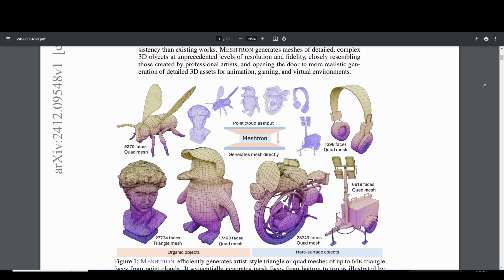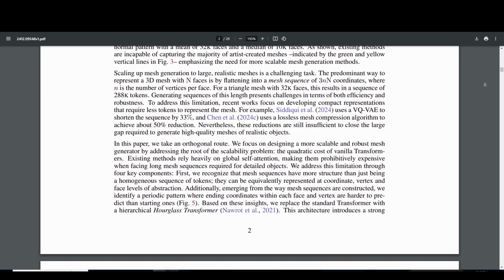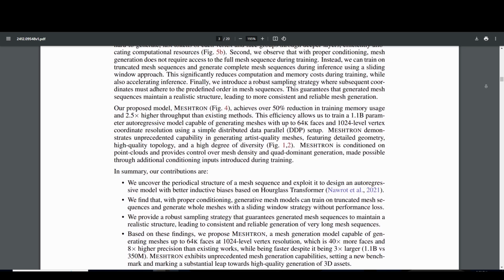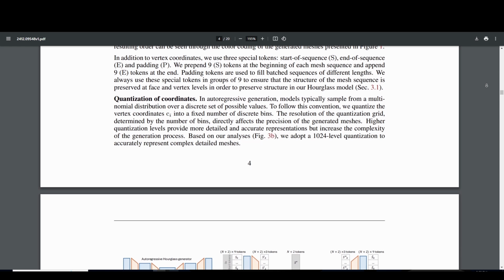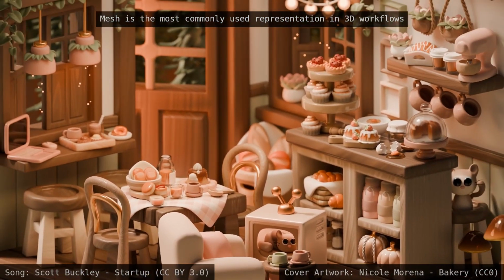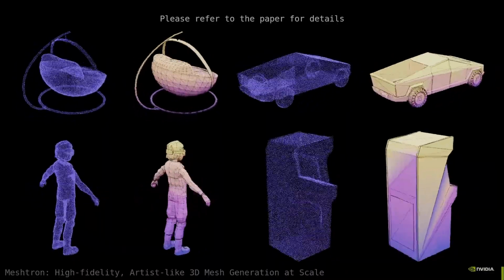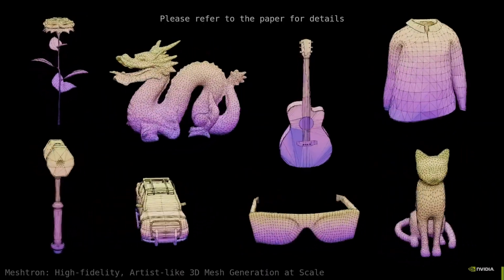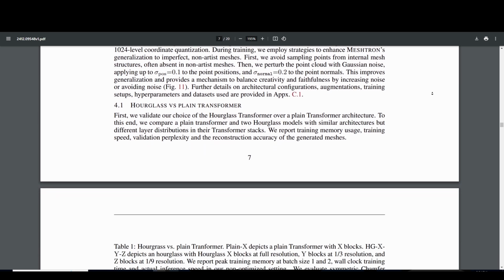NVIDIA’s MESHTRON: The Future of 3D Mesh Generation | AI Podcast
Explore NVIDIA’s groundbreaking MESHTRON technology, a revolutionary advancement in 3D mesh generation. In this podcast, we dive deep into how MESHTRON leverages AI to create high-fidelity, artist-quality meshes with unprecedented detail and efficiency. Discover its applications in gaming, animation, and virtual reality, and learn how it outpaces current methods in resolution, face count, and topology. Perfect for AI enthusiasts, 3D artists, and tech lovers!

This podcast was created using Google’s Notebook LM application, and it is purely fictional with no real-life accuracy. To begin, I uploaded NVIDIA’s MESHTRON paper into the Notebook LM app and started a conversation based on the content. Using the "Overview" feature, I crafted this podcast.

You, too, can use this application to get more out of your own articles or books and create unique content.